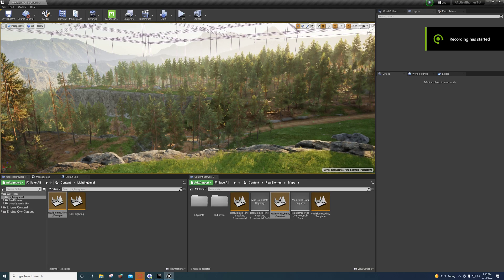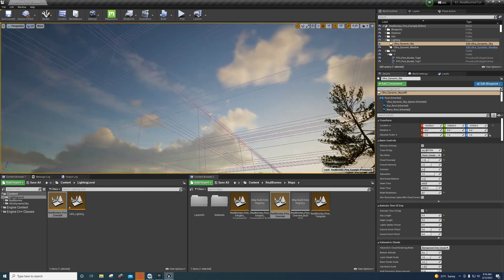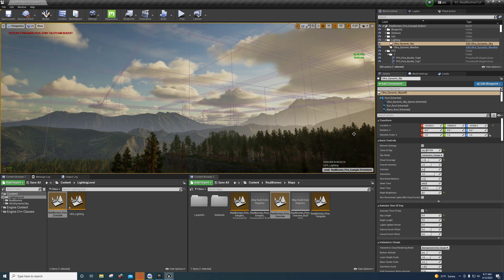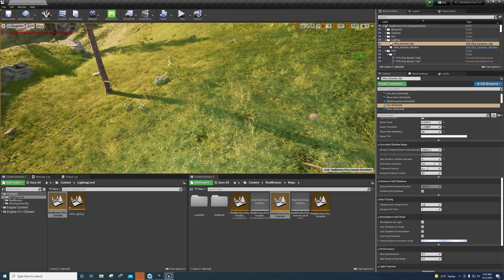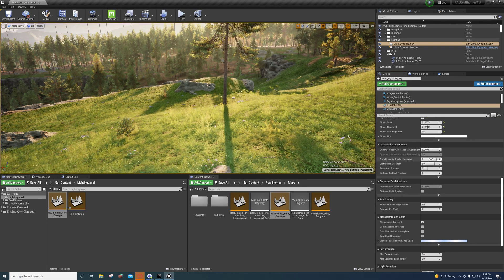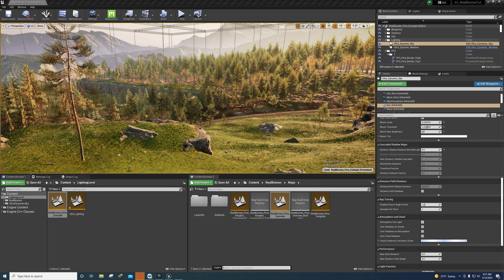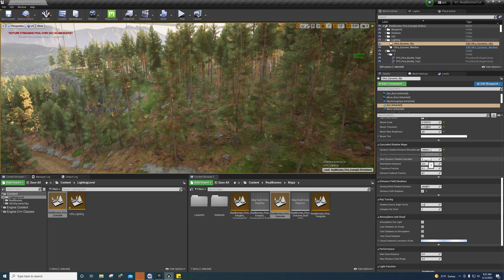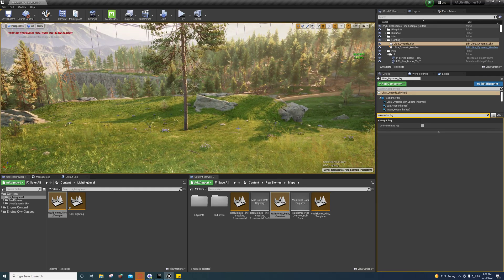Unreal Engine - Ultra Dynamic Sky Performance Tweaks.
As requested here are some tips to squeeze a bit of performance out of Ultra Dynamic Sky (UDS)

0:00 Intro
0:25 Clouds
2:47 Distance Field Shadows
3:05 Cascaded Shadow Maps
5:50 Fixing Ambient Occlusion Artifacts